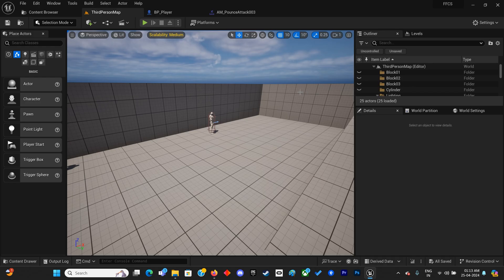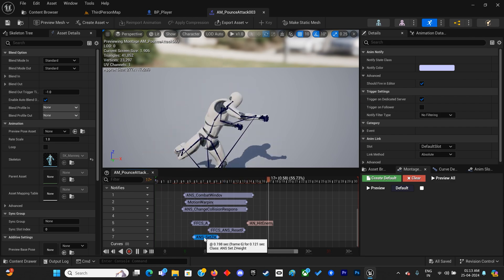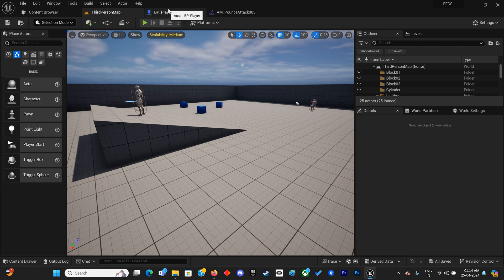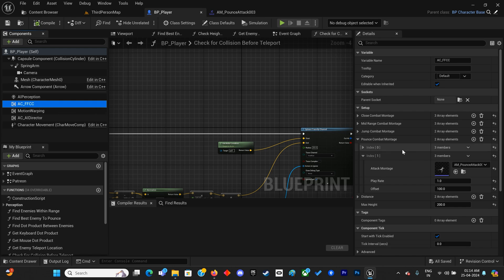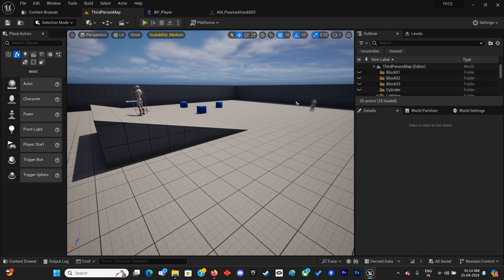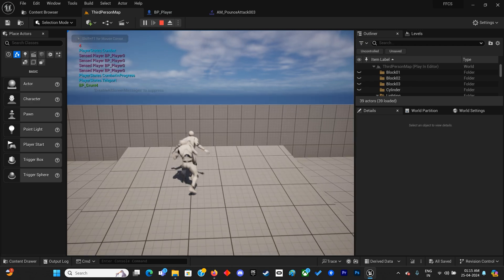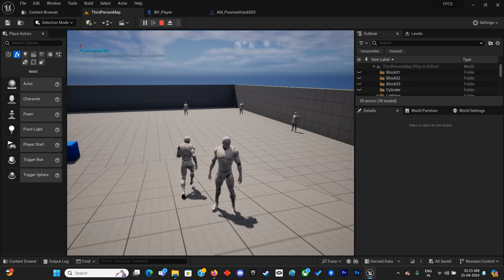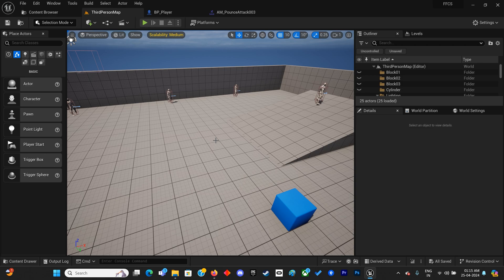Unreal Engine 5 || Free-Flow Combat System || Part-10.1 || Target Selection At Different Heights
Hello everyone, I am finally starting with the free-flow combat system series from games like Batman Arkham Series and Middle Earth Series!